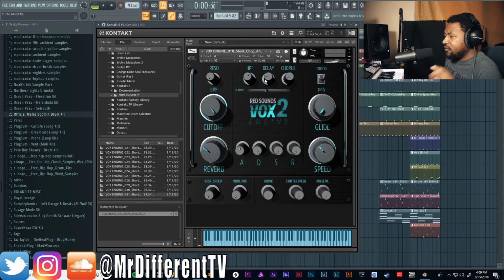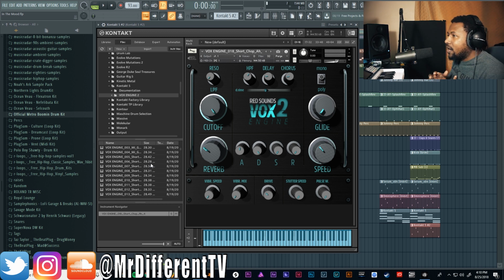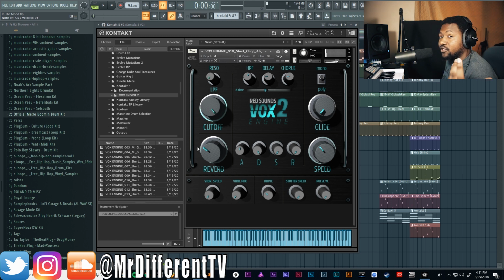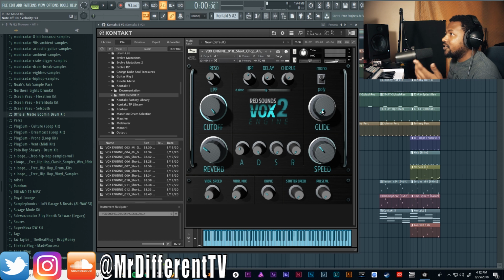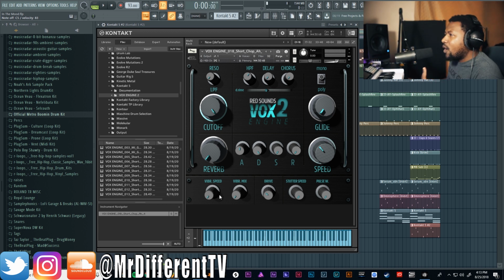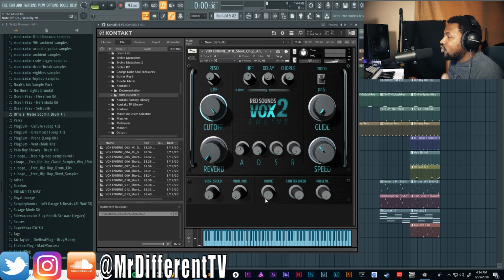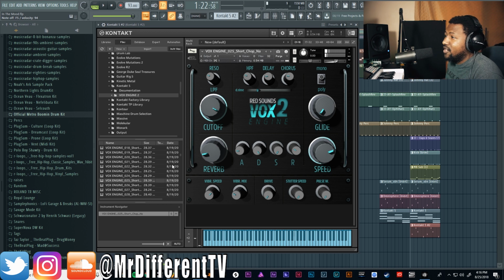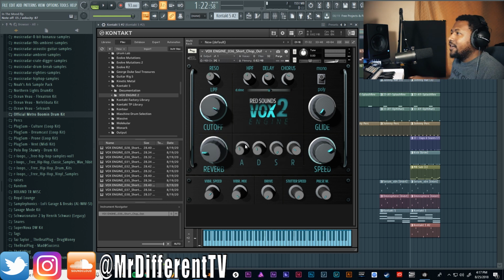Best Vocal Chop Plugin? ( Red Sounds Vox Engine 2 product Review)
In this Vide we are going to take a look at Vox Engine 2 by Red Sounds.

PC Setup

2x Samsung - 850 EVO-Series 250GB
4x Seagate - 1TB